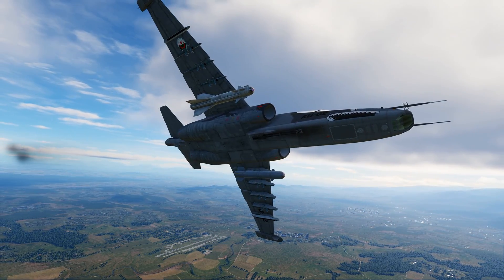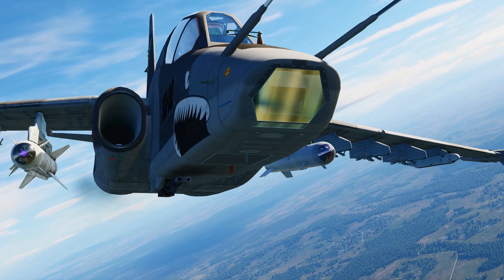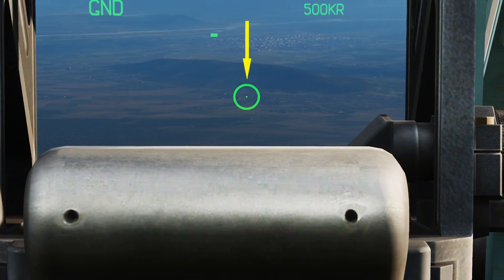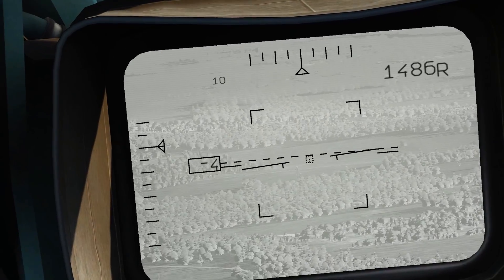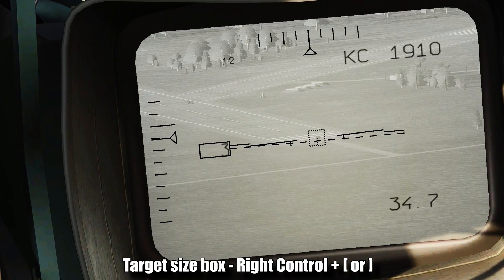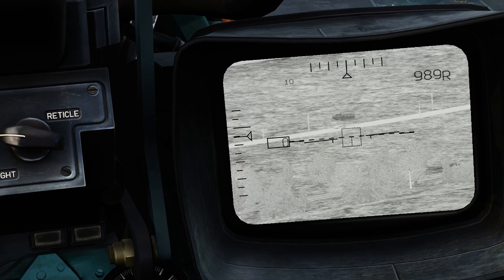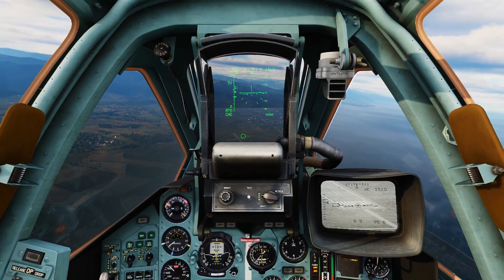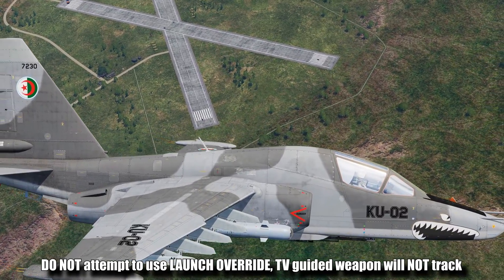DCS SU-25T - From Zero To Hero (Episode 7) - Shkval and TV guided munitions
Let's learn how to use the Shkval TV system and TV guided bombs and missiles in the Frogfoot!

0:00 Intro
0:20 Quick Explanation on how to do it
0:59 What is the Shkval
1:29 Learning about the Shkval
3:54 Operating the Shkval
4:56 Locking on moving targets
6:00 The 2 weapons we will use
6:19 TV bomb employment
7:05 TV missile employment
7:53 Outro

You can keep in touch with me through:
My PC Specs:

I9-12900KF
RTX 3080ti
Triden 64GB DDR4
Arctic Cooler II 360 AIO
LianLi Dynamic Evo case
Gigabyte Gaming X Z690 mobo